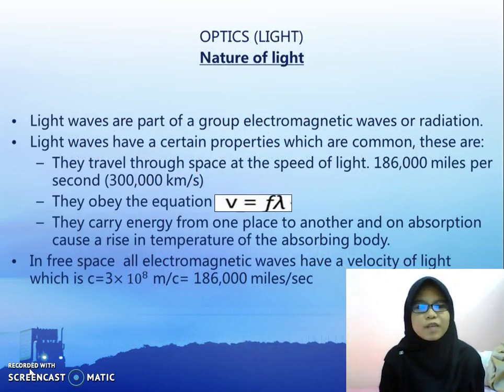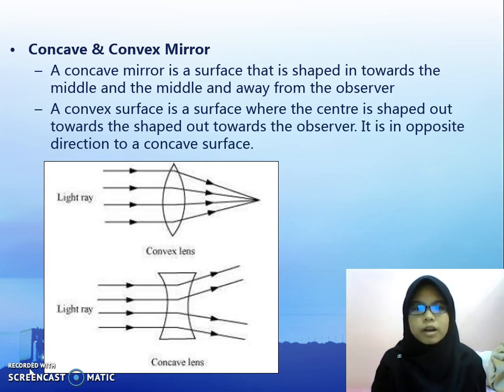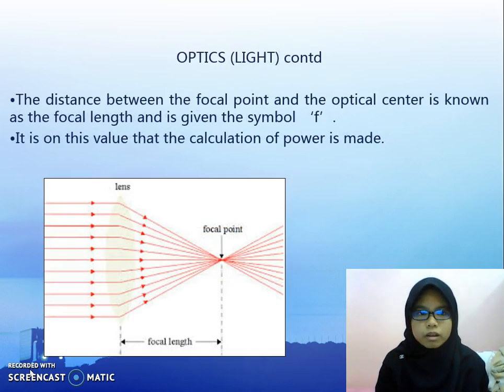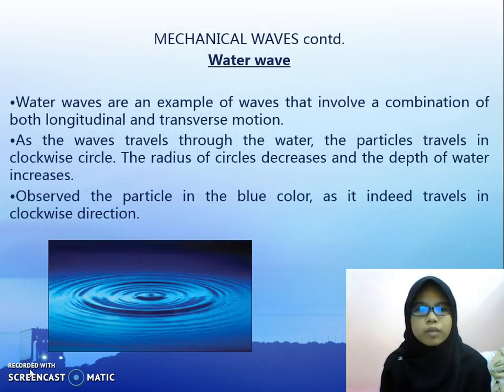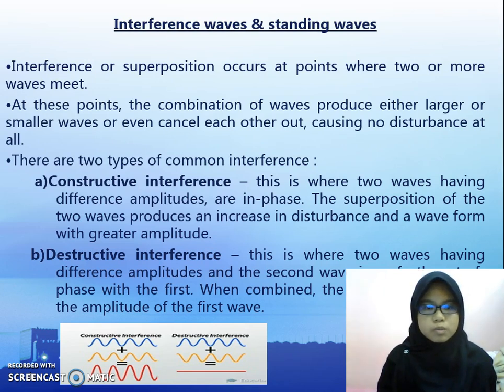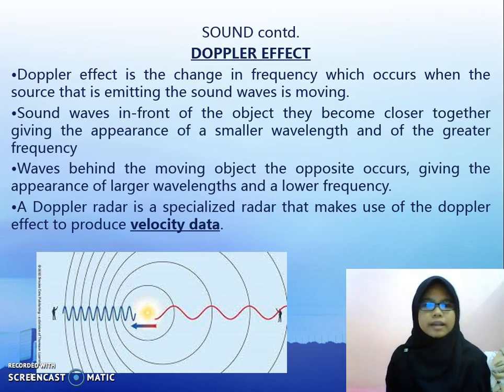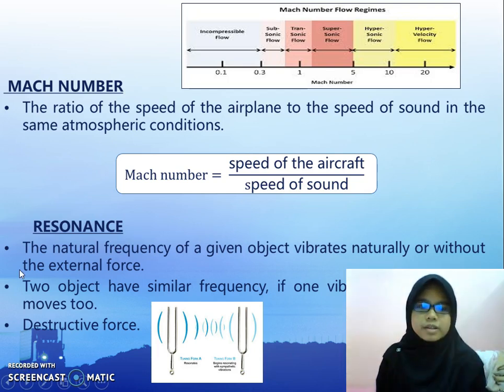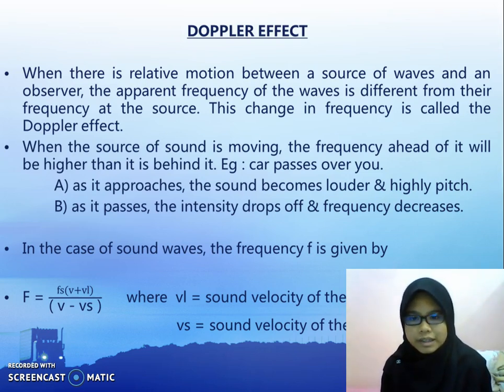Optics Light and Sound Waves Unikl Miat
Hai !.
Hope you will enjoyed it.